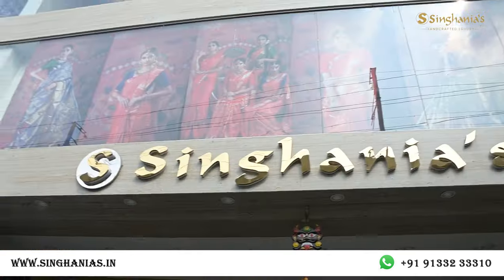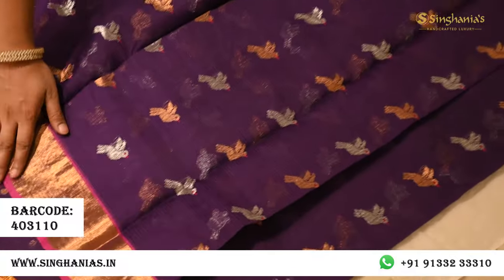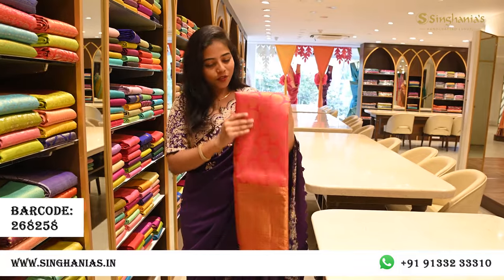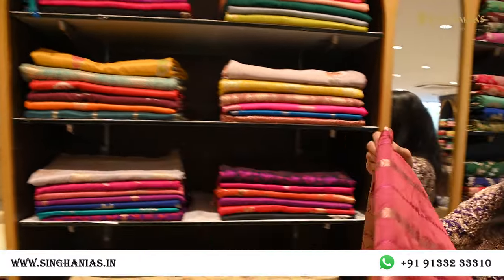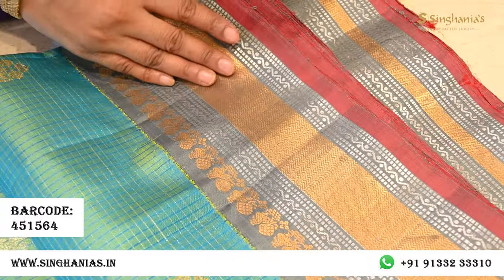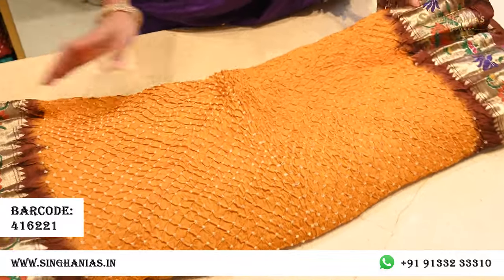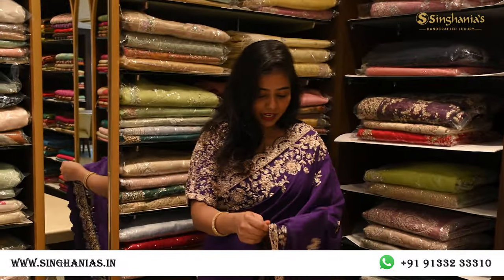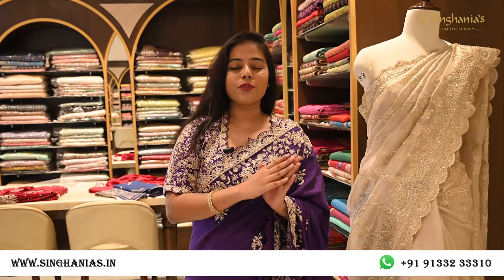Premium Saree For This Diwali - Store Tour | SINGHANIAS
Presenting this Diwali, our Premium Saree Collection – a showcase of the absolute best from our store. Choose our finest products to make your Diwali shine even more, as this festival calls for nothing less than the best.

Singhanias Jubilee hills
Address: 82/A, 241/2, Rd Number 36, Jawahar Colony,
Jubilee Hills, Hyderabad-500033, Telangana Store